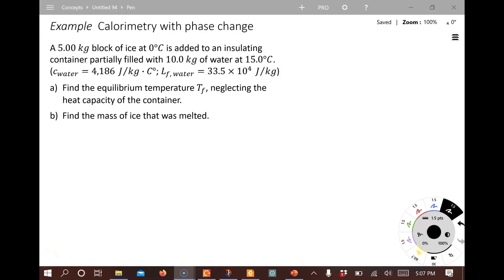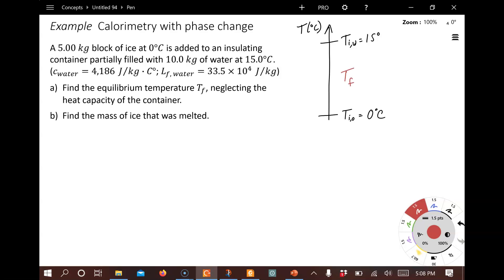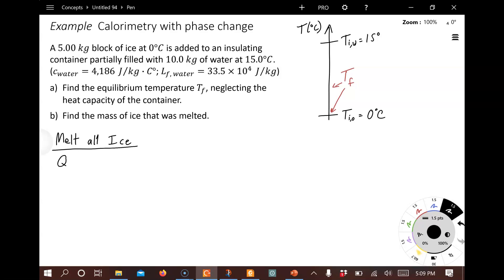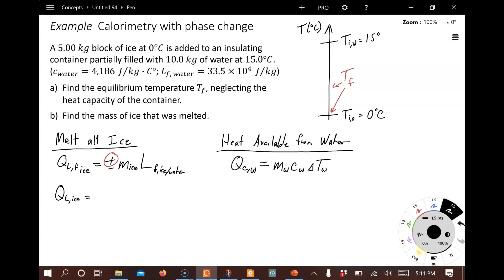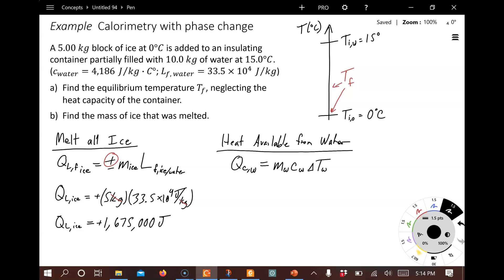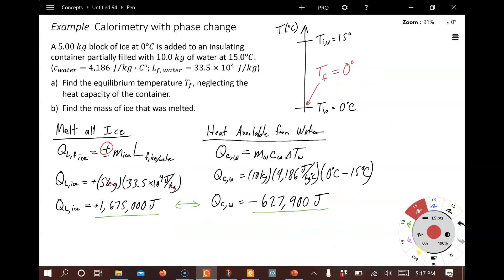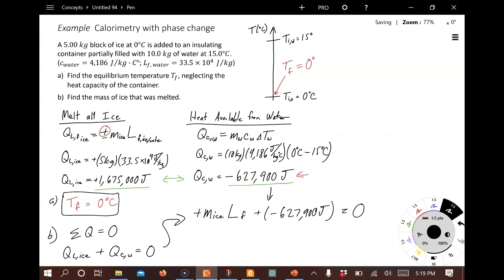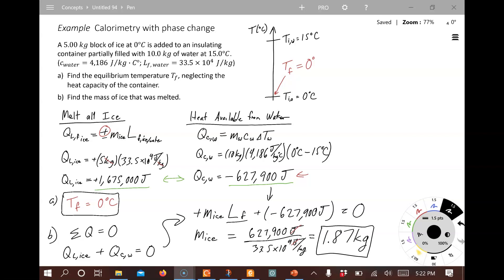Example Calorimetry with Phase Change